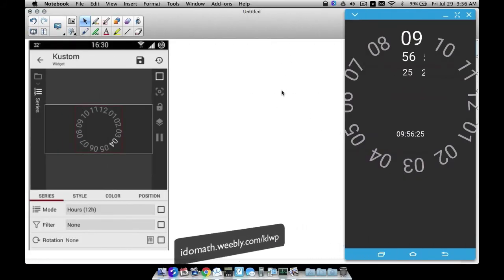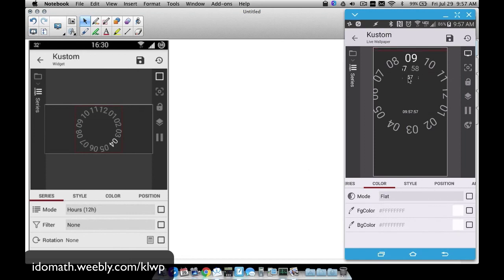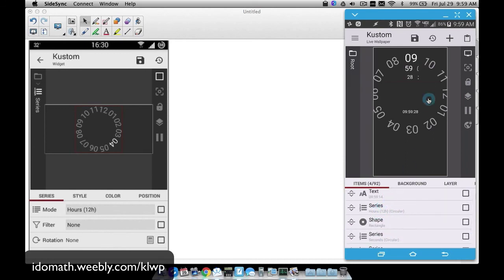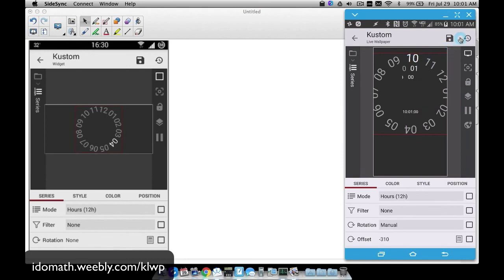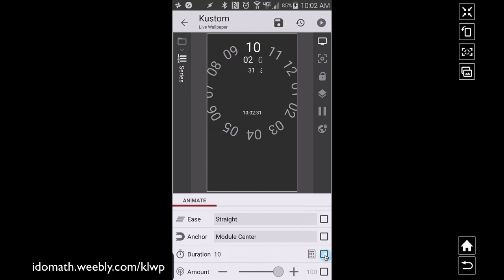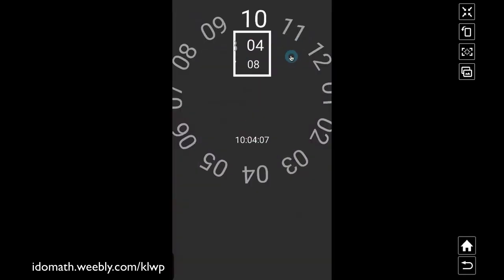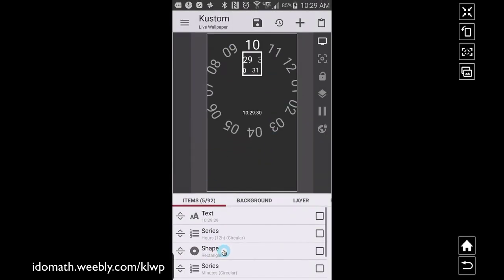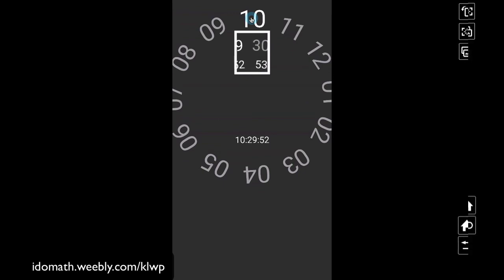KLWP Animation Tutorial - A Time Series Animated Vertical Clock